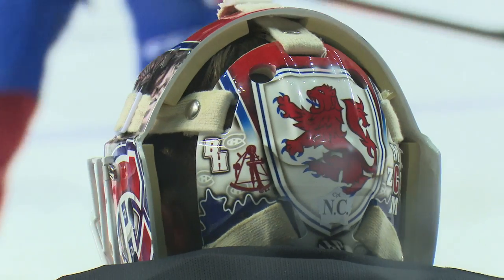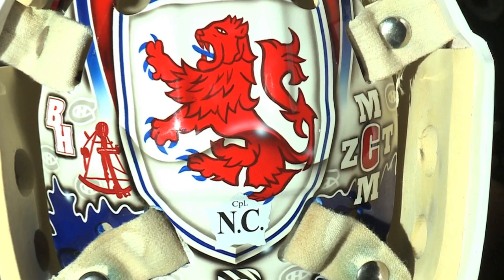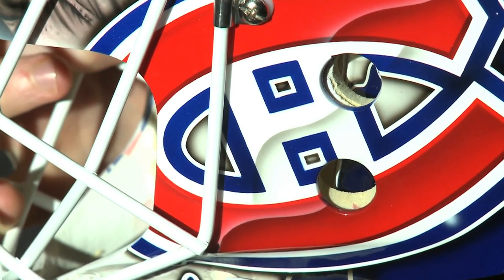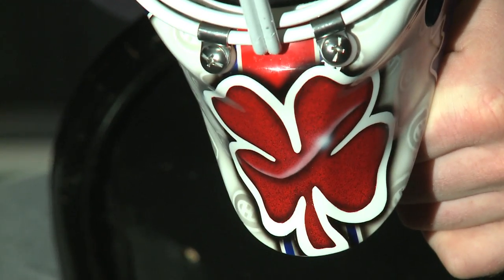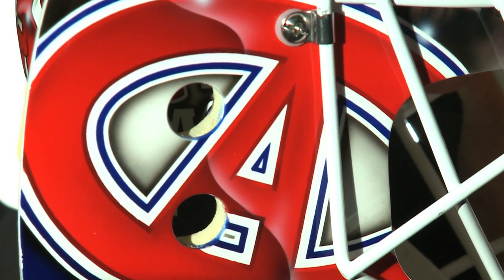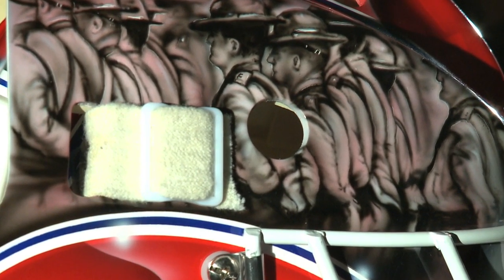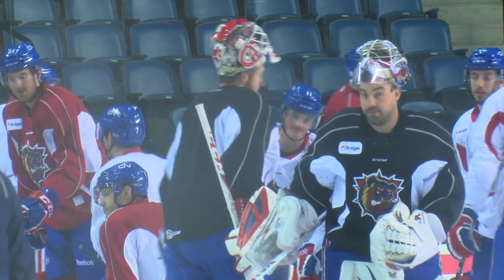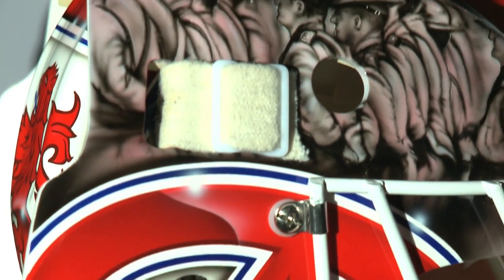Behind the Mask - Mike Condon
Mike Condon discusses his mask's artwork